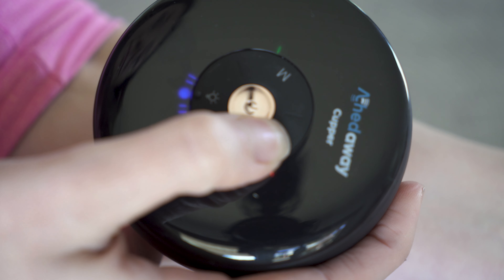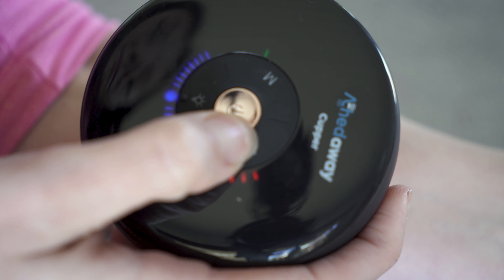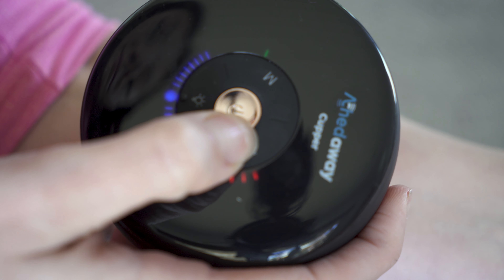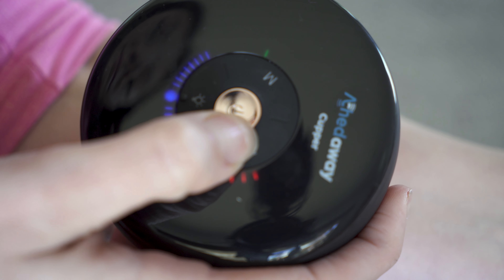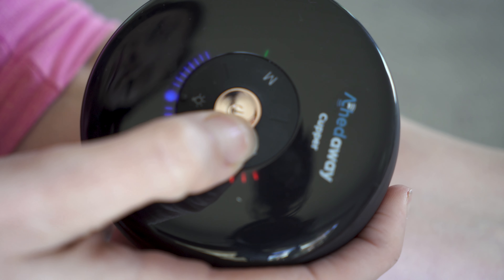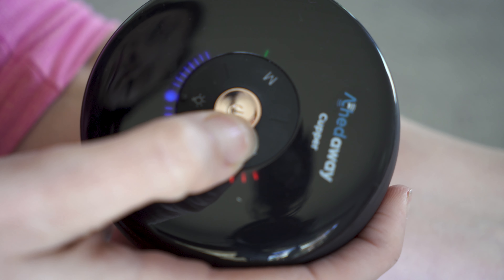Self Cupping Therapy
I review a cupping device from Ached away after they sent me a sample.

I find this cupper easy to use which I go through how to in the video and it's much cheaper then paying someone to do it all the time.

It's something I like to do as I believe it's an important tool in my rehab, therapy, exercises and shoulder health.

Remember to follow safety instructions and if you have a spinal cord injury pay attention to how long the bruising lasts after you do cupping to know if you need to change the cupping length of time.